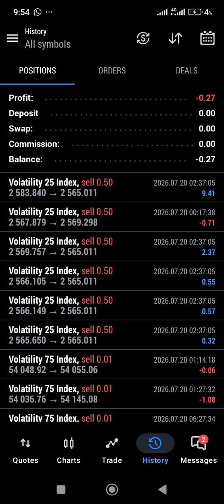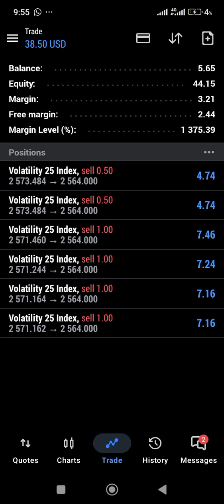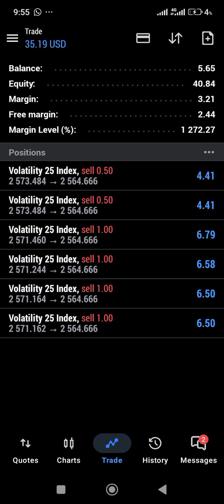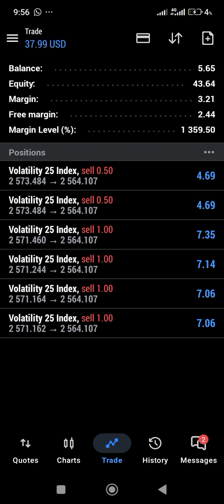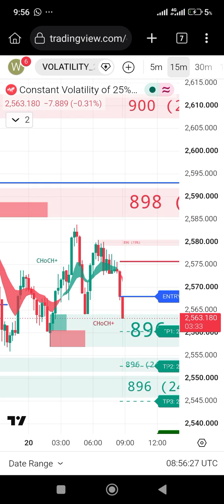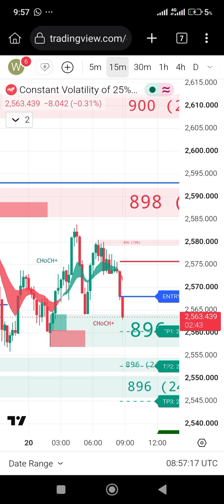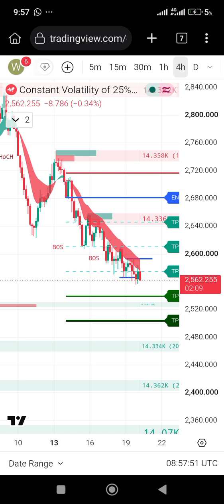SECRET OF TRADING SMALL ACCOUNTS REVEALED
To join our COPY TRADING GROUP or